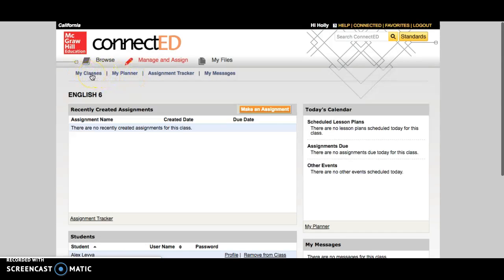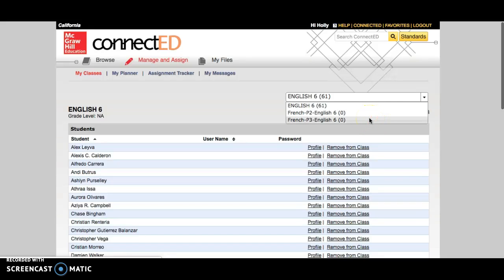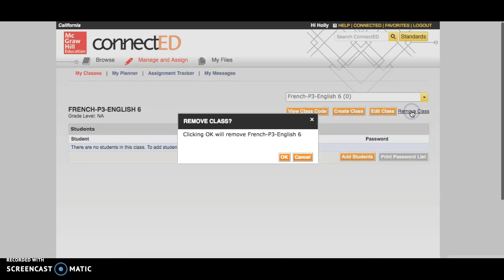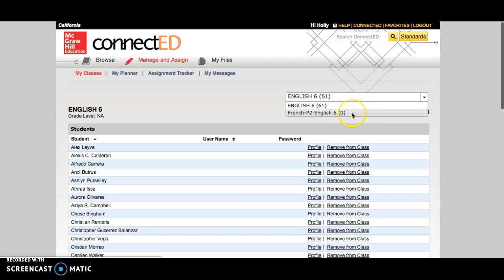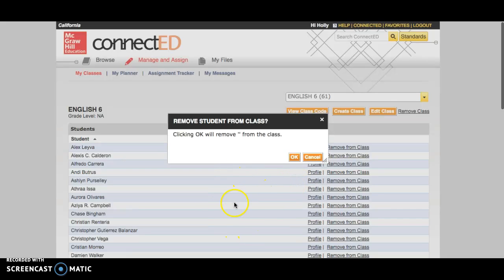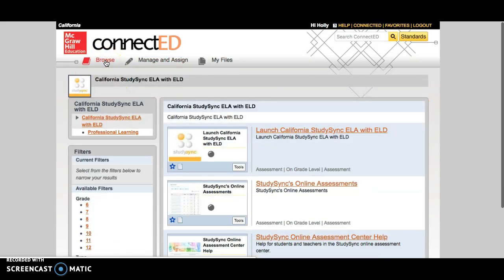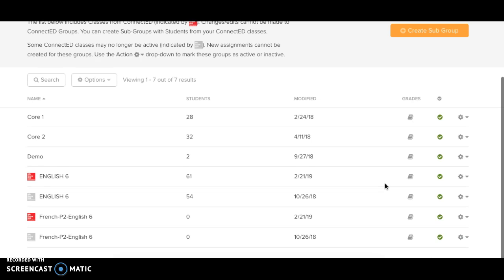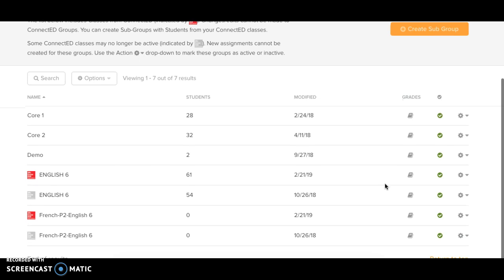Deleting from Rosters in StudySync